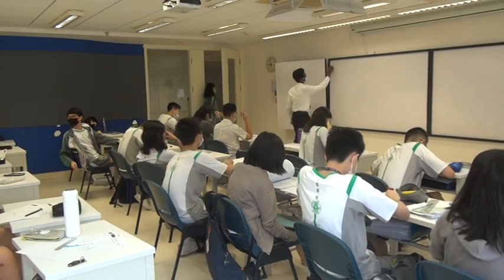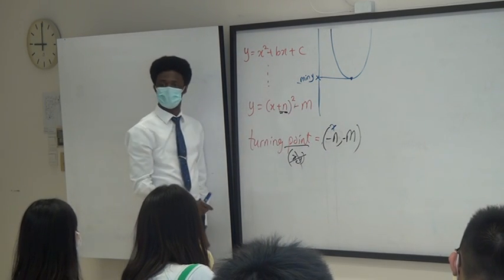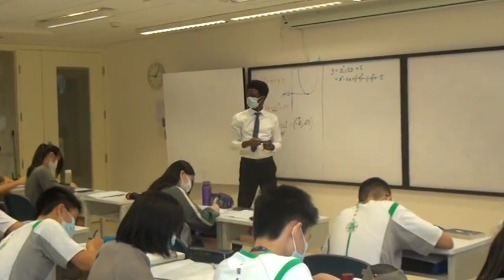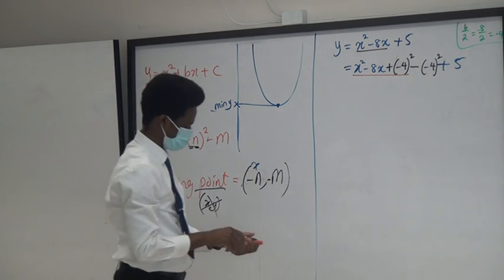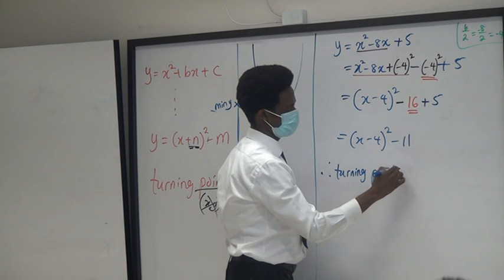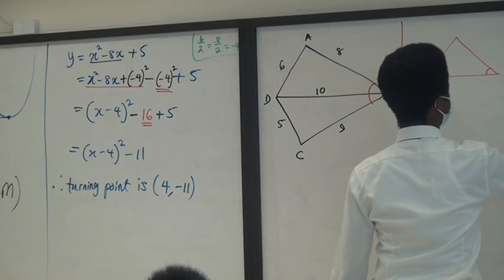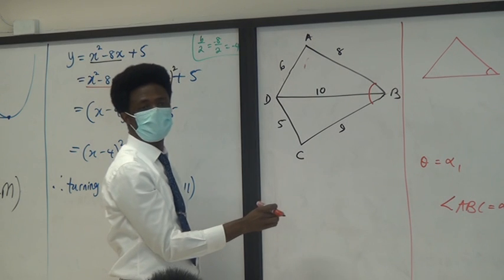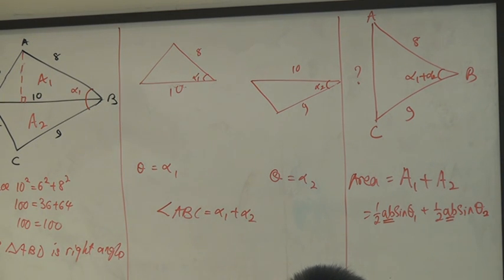F3 Math Sat 12 June 2021: Exam Review Day!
Today is our last class before the end-of-year examination.